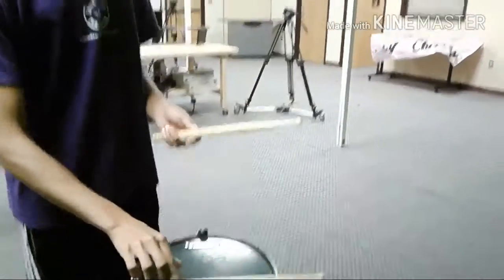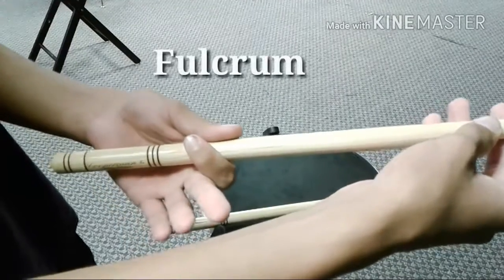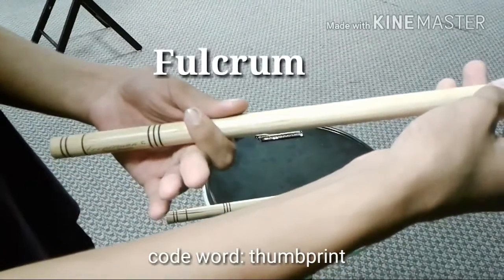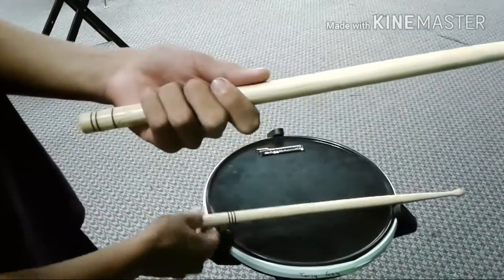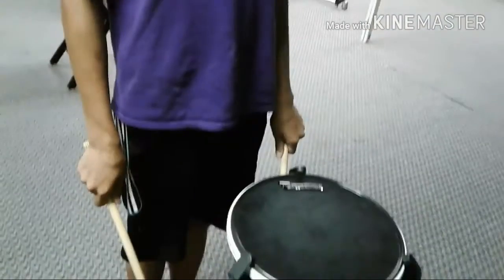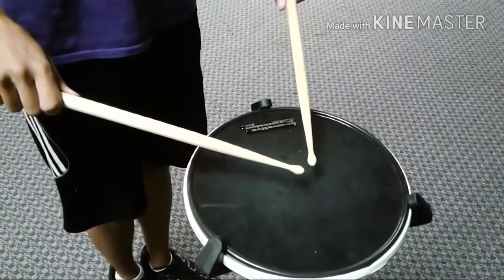Matched Grip for Snare Drum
Learn how to hold your sticks in Matched Grip!